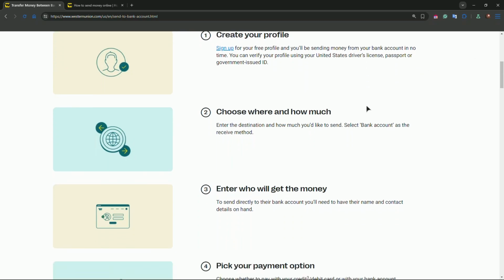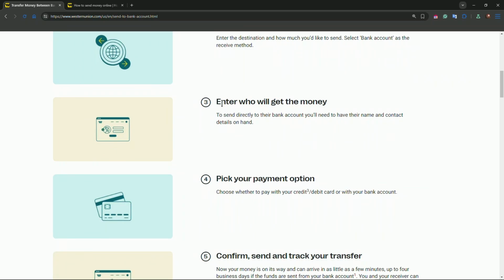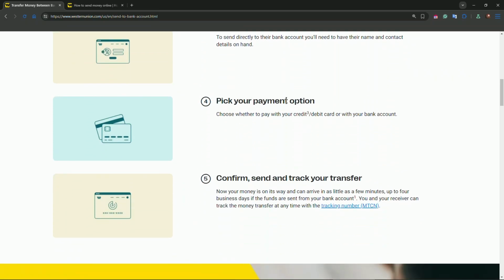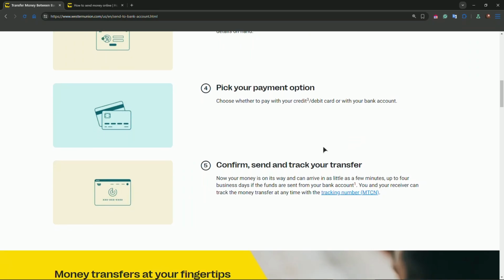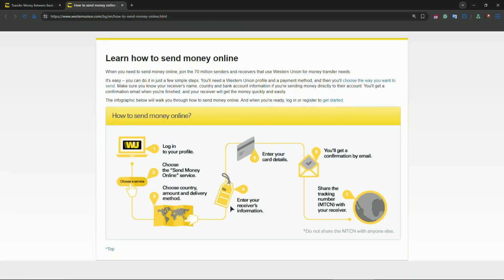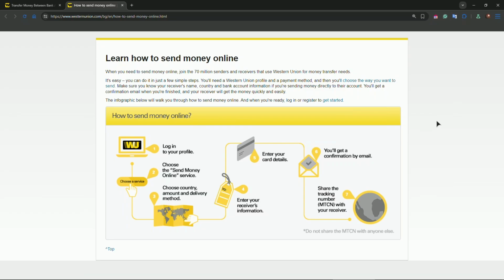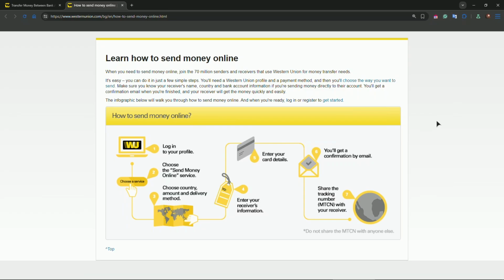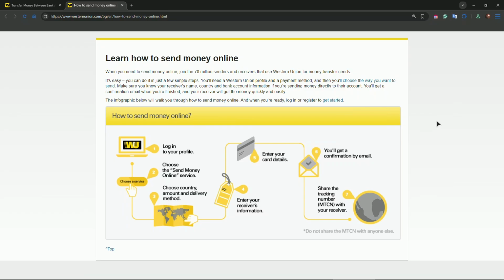How To Transfer Money From Western Union To Bank Account (2026 Updated)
Learn How To Transfer Money From Western Union To Bank Account. In this video, I'll guide you through the SIMPLE steps to easily send funds directly to your bank.

Timestamp: 00:00 Intro 00:09 Transfer Money From Western Union To Bank Account